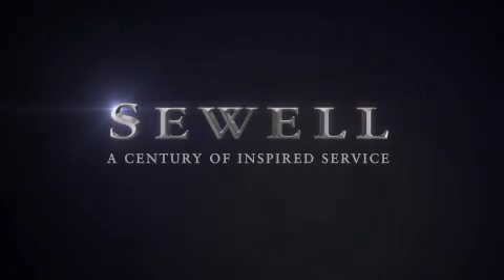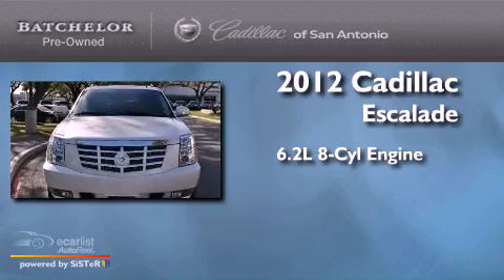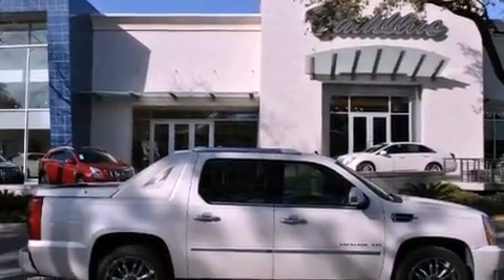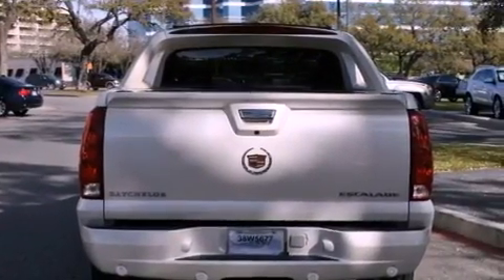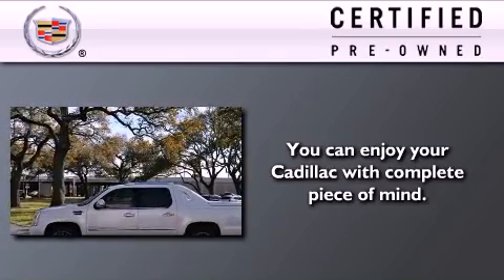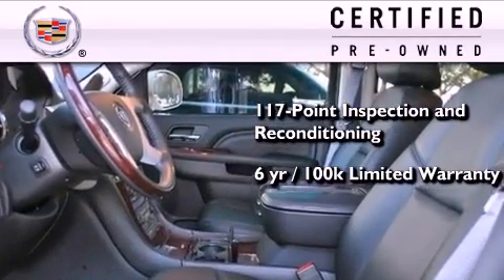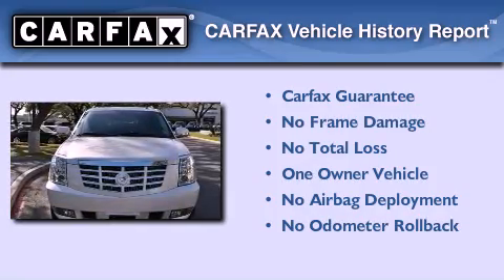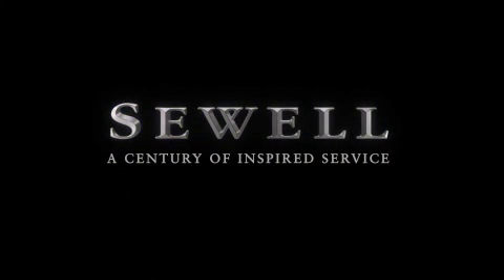Certified 2012 Cadillac Escalade EXT San Antonio TX 78230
We are proud to present this 2012 Cadillac Escalade EXT .

 Year : 2012

 Make : Cadillac

 Engine : Vortec 6.2L Variable Valve Timing V8 SFI , Active Fuel Managemen

 Trans . : Automatic

 Exterior : White

 Miles : 4,780

 Interior : Black

 11001 IH-10 W

 Mission

 Values

 Preowned 2012 Cadillac Escalade EXT San Antonio TX